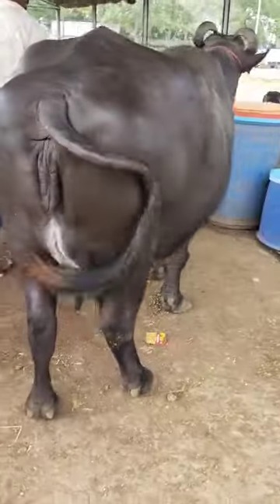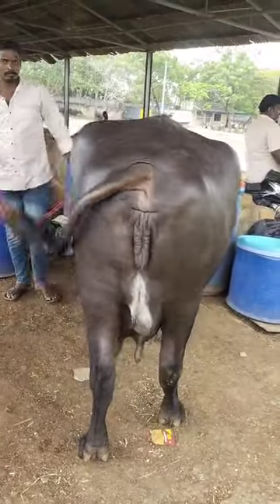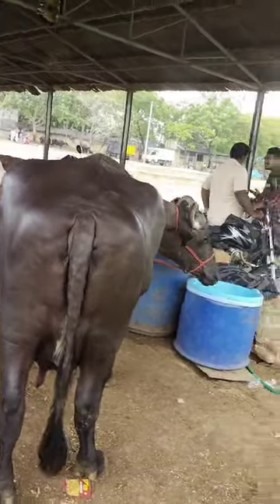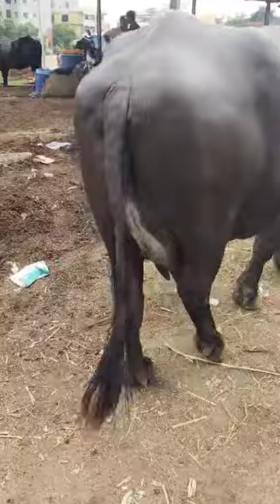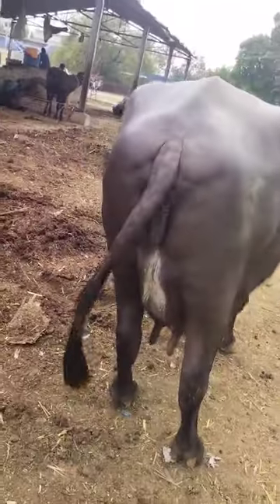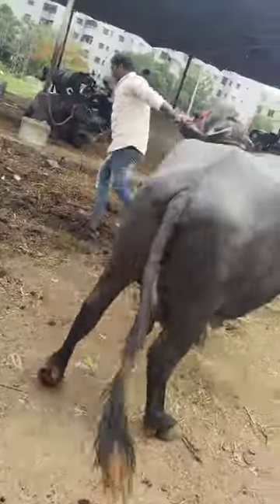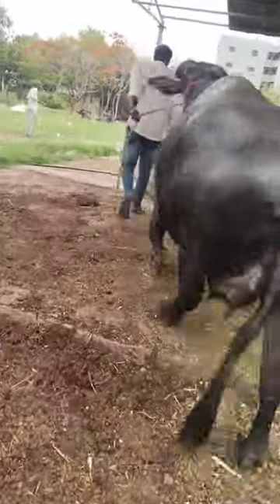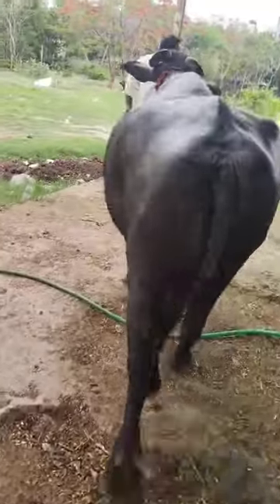Murra buffallo epudu second or third etha anna Seven months sudhi vundi anna 18 litres capacity anna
Murra buffallo epudu second or third etha anna

Seven months sudhi vundi anna

18 litres capacity anna pachemeda.

Meru 12 litres pattukondi anna nenu challa thakuvagha chaputha anna

Price rs.99,000